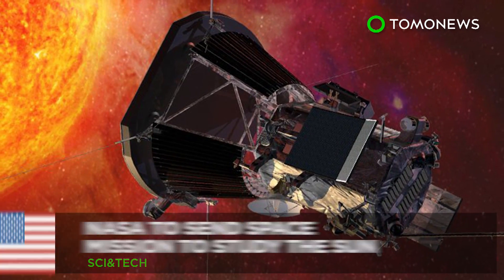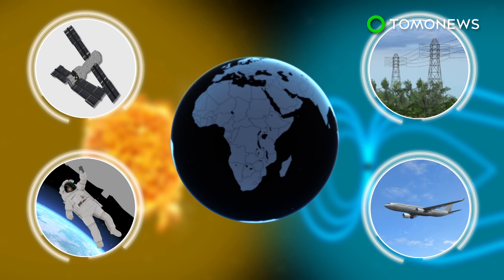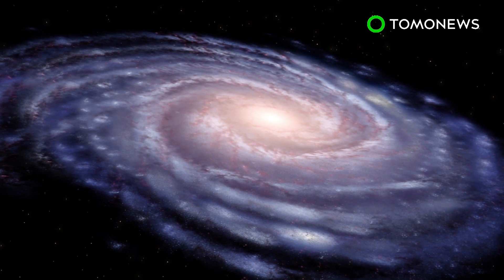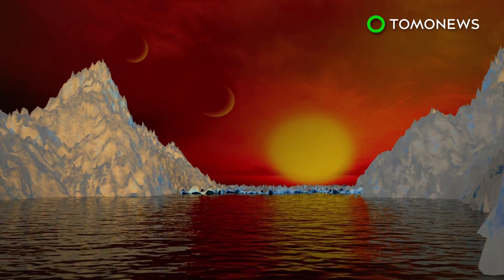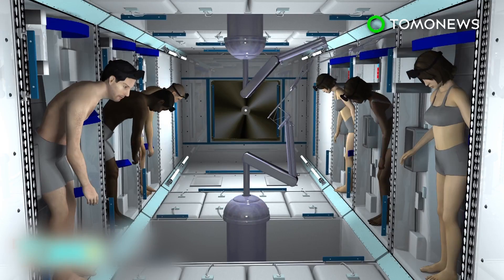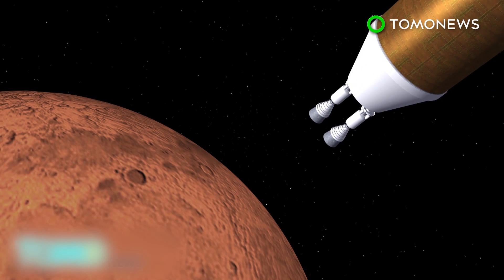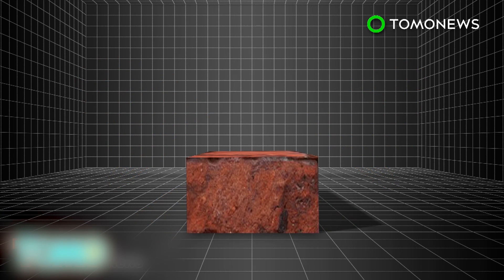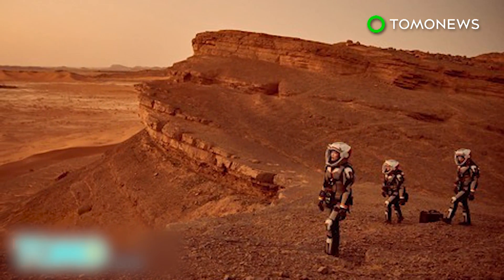Solar Plus Probe: NASA set to launch new mission to study the sun in 2018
LAUREL, MARYLAND — NASA is planning an ambitious new mission to “touch the sun” that will supposedly revolutionize our understanding of the yellow dwarf star.

According to NASA, the Solar Probe Plus is set to launch in summer 2018 and will orbit within four million miles of the sun’s surface — closer than any other spacecraft has approached before.

The probe will be equipped with a carbon composite heat shield, to help it withstand radiation and temperatures of up to 2,550 degrees Fahrenheit.

It will collect data about the corona — the sun’s outer atmosphere — to help solve the mystery of why it’s millions of degrees hotter than the surface.

Scientists aim to study solar activity in detail, particularly how solar winds are accelerated.

This could improve forecasts of space weather events, which can shake the earth’s magnetic field and impact satellite communications, astronaut safety, power grids, and radiation on flights.

NASA is in the process of building the Solar Probe Plus, and has already installed key elements, including the cooling system.